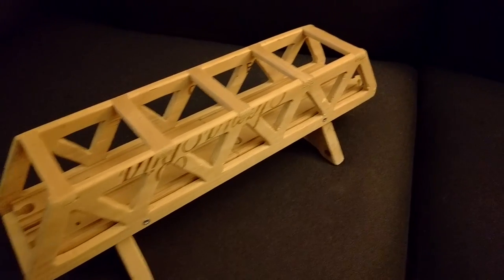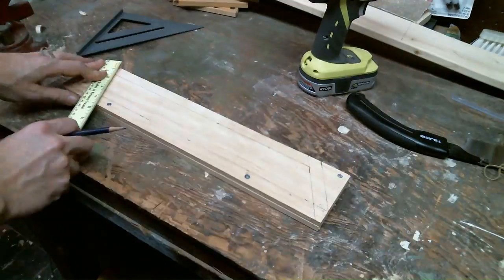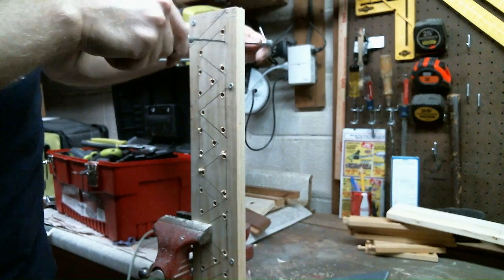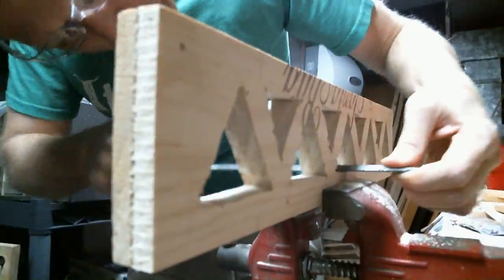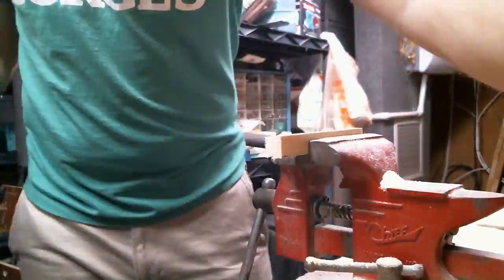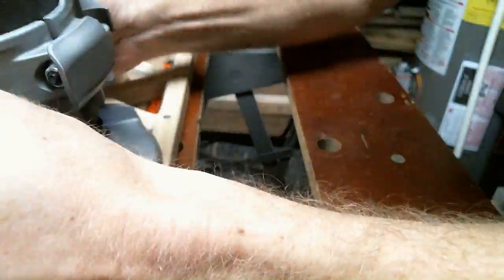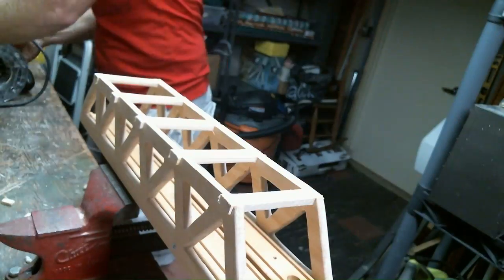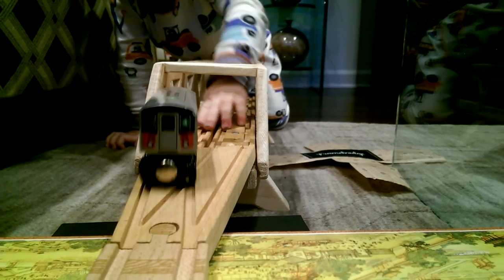DIY Wooden Truss Bridge for Brio-compatible toy train sets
How I made a Brio-compatible wooden truss bridge for a toy train set, using reclaimed wood.